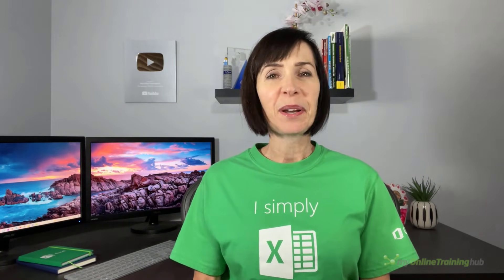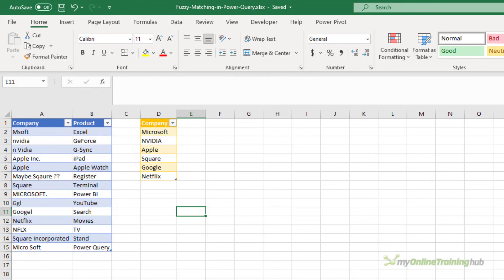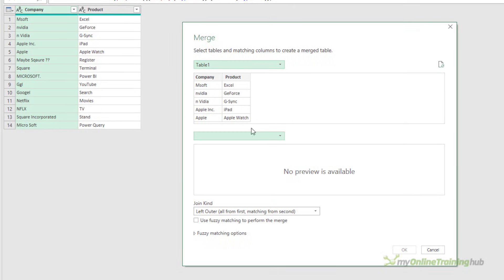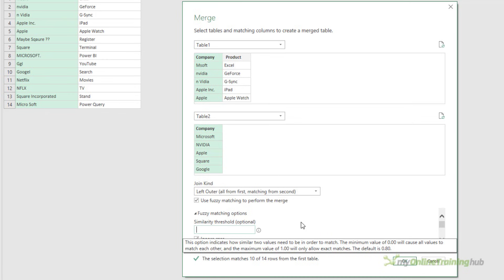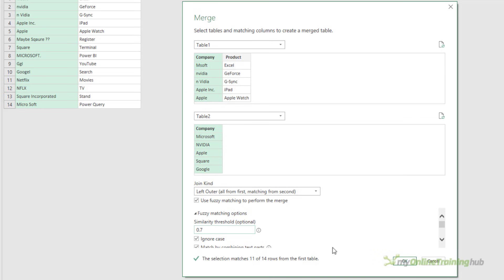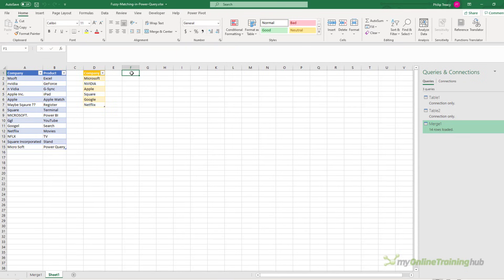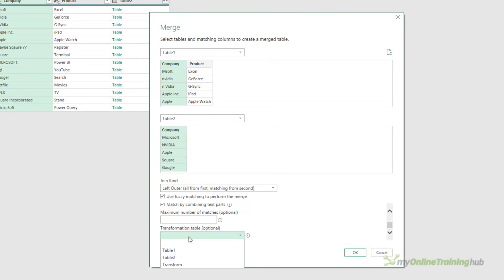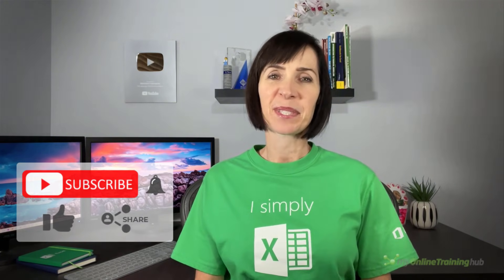Power Query Fuzzy Matching Makes Lookups EASY!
Fuzzy Matching in Power Query now means we can match text with typos, upper and lower case and much more.

0:26 Example Data
1:28 Merge Tables
2:04 Similarity Threshold
3:29 Transformation Table